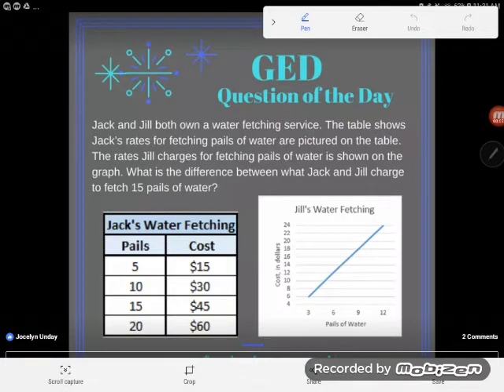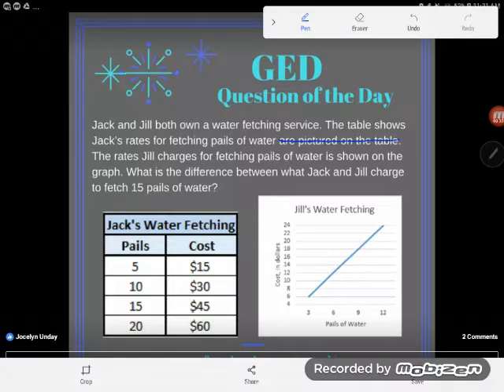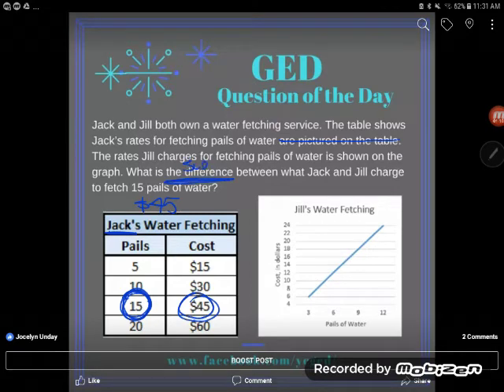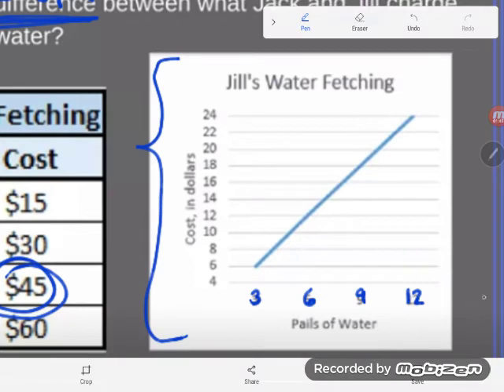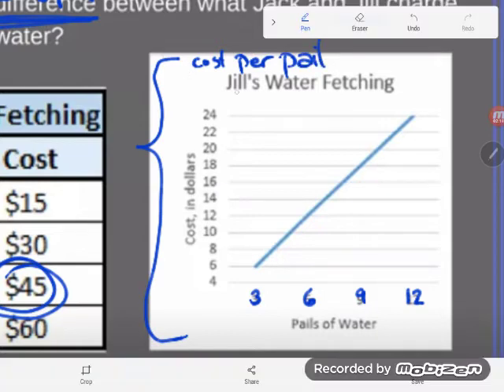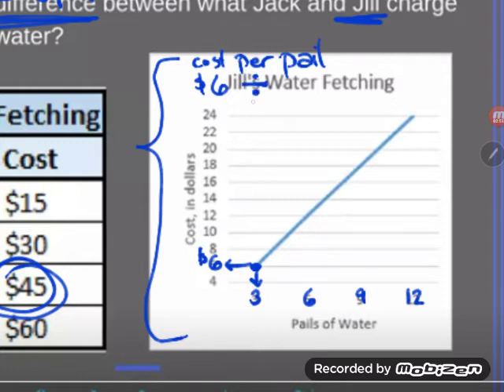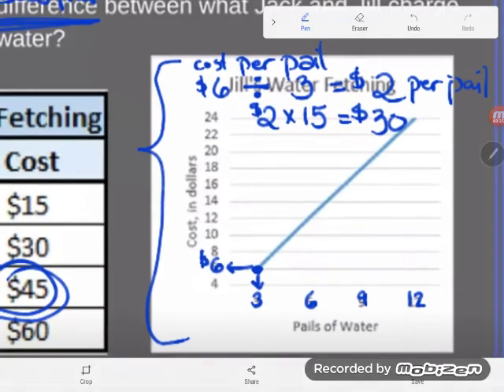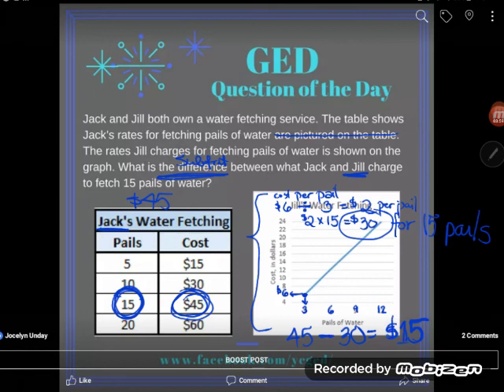GED Math: Comparing Rates from Data Displays Example Problem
The GED math test often requires you to compare different types of charts and graphs for the same information. In this example, you're asked to compare rates, making it a slope application problem.